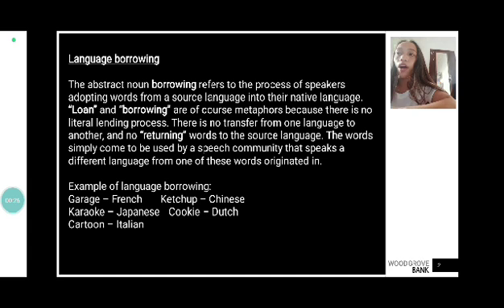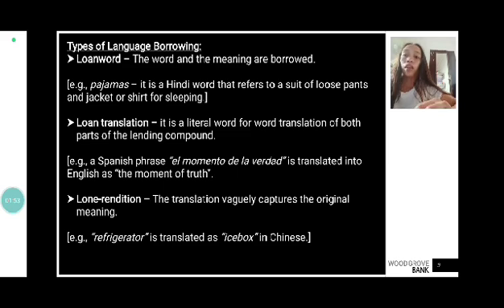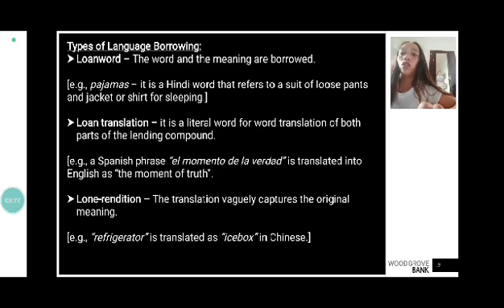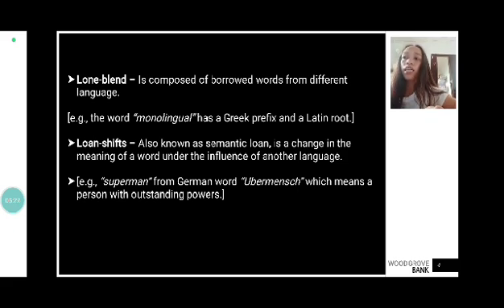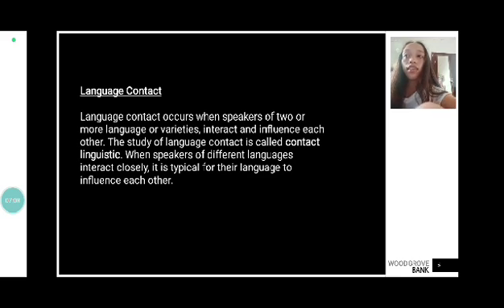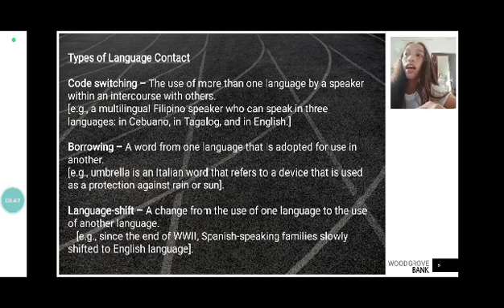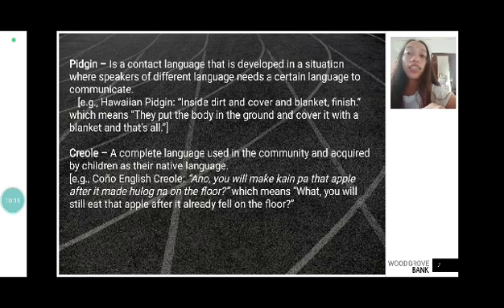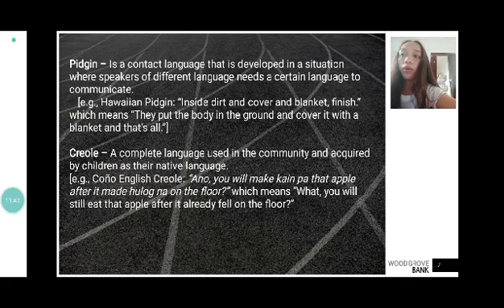LINGUISTIC BORROWING AND LANGUAGE CONTACT